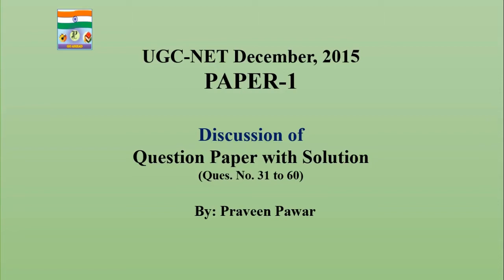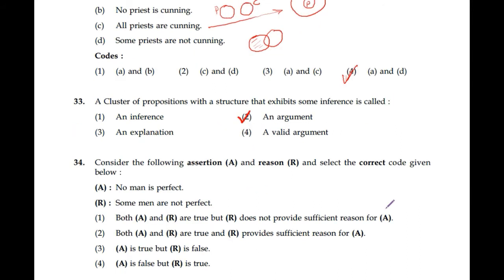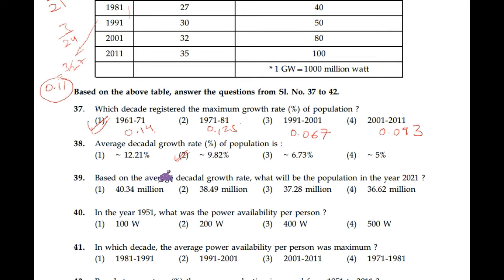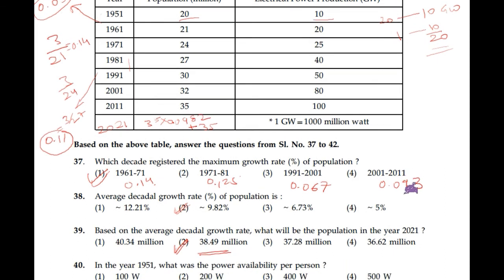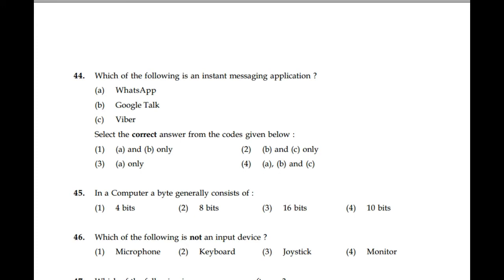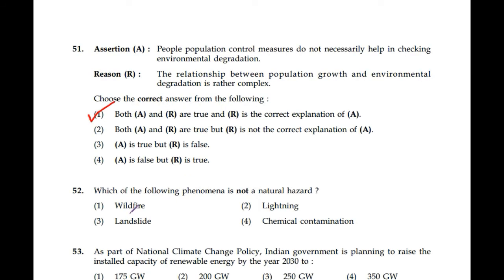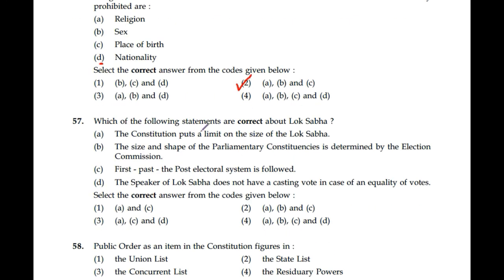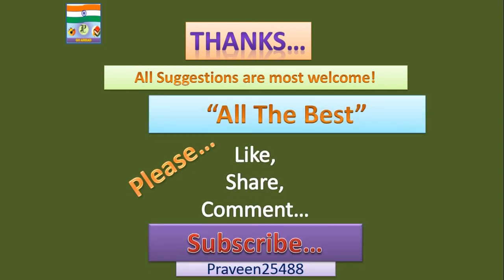UGCNET December 2015 Paper 1 (part 2/2)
Above Video has questions with their solution for UGC-NET Dec. 2015 Exam Paper 1, from question no. 31 to 60.